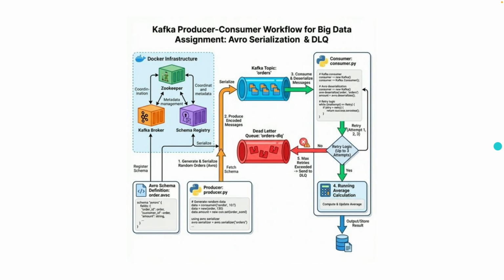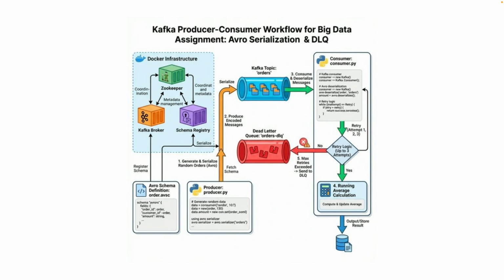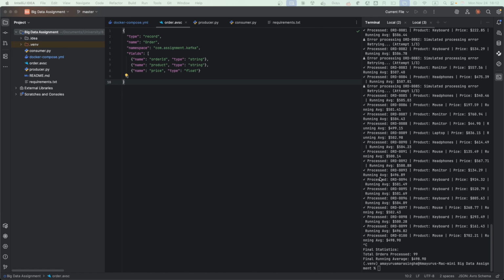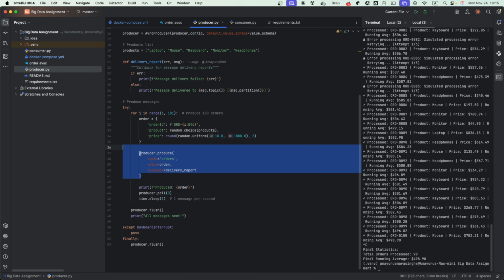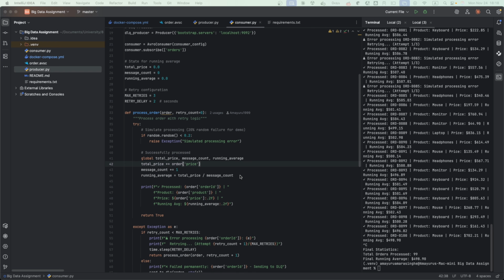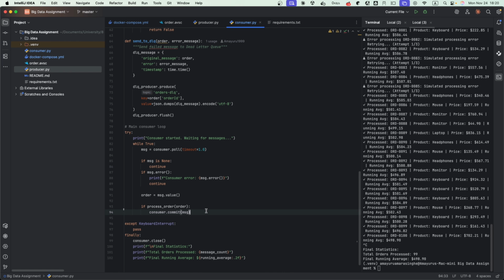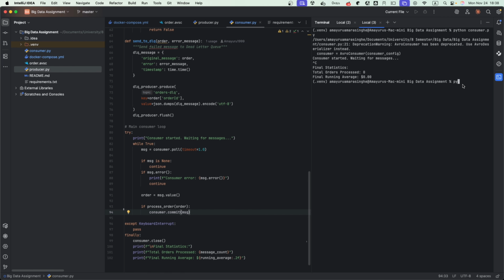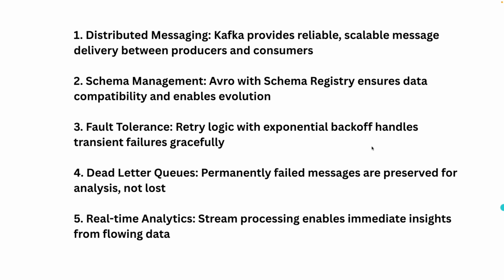Big Data Assignment 1 - EG/2020/3817